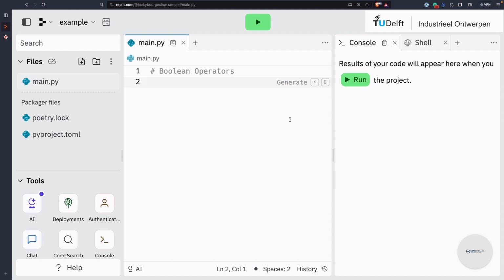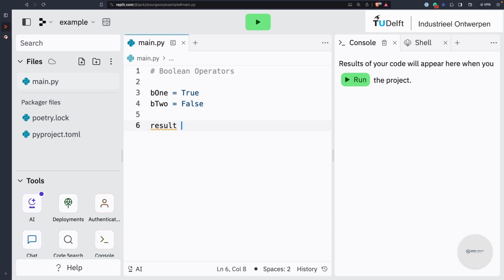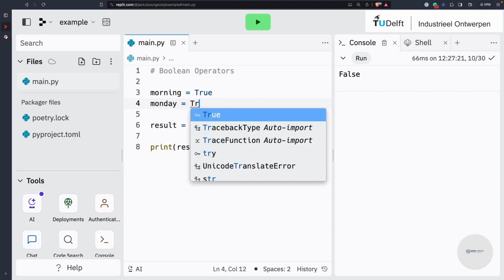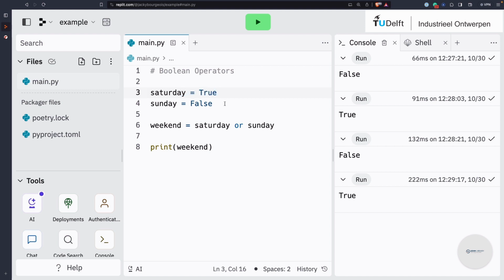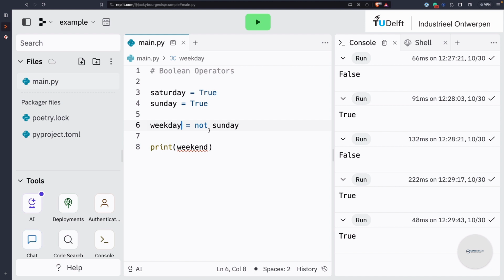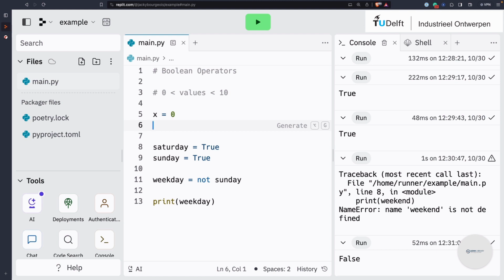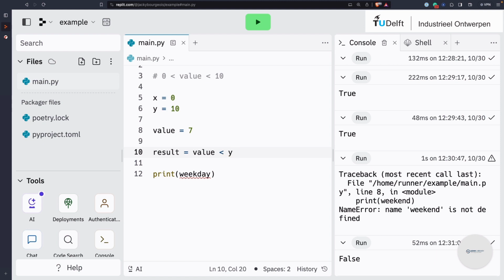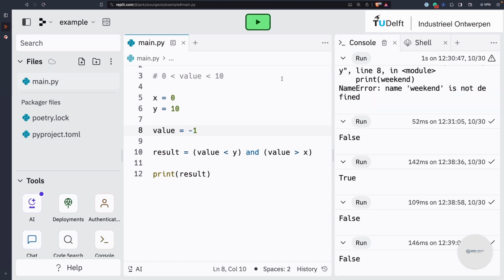Boolean Operators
This video addresses the use of boolean operators in Python. In the same way that mathematical operators perform sums on numbers, boolean operators perform "sums" on boolean values (true / false). They are a key building block of program logic, and often feature in conditionals.